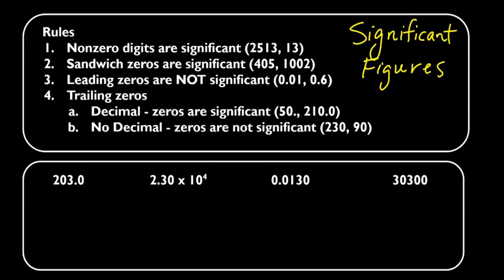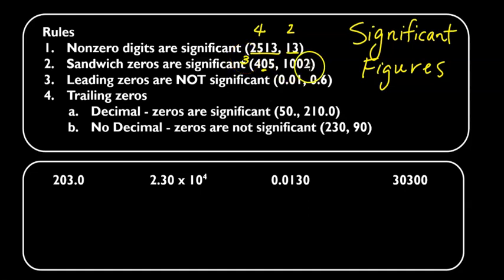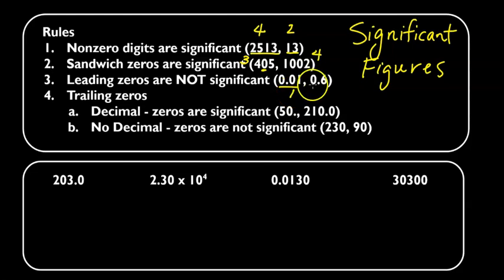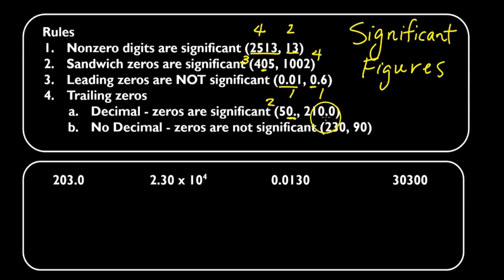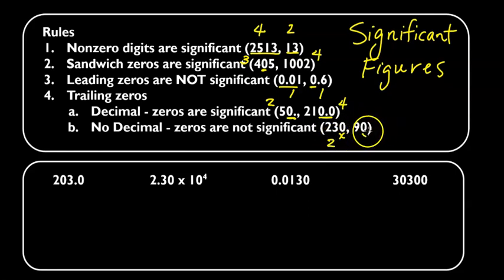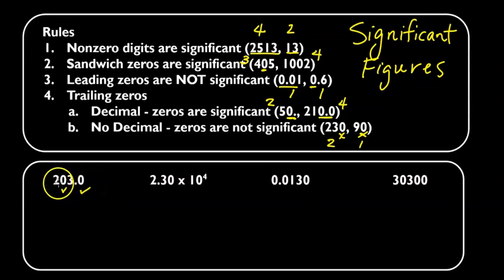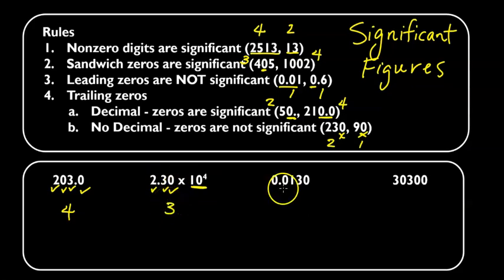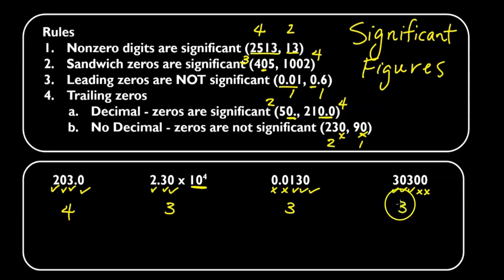How to Identify Significant Figures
Learn how to identify significant figures.

⏰Chapters⏰
0:00 Rules for identifying significant figures
2:27 Practice identifying significant figures

📚 My Recommended Physics Tools & Resources:
5 Steps to A 5: AP Physics 1